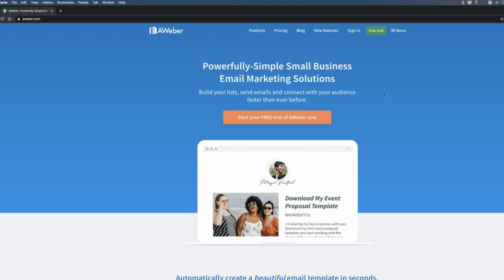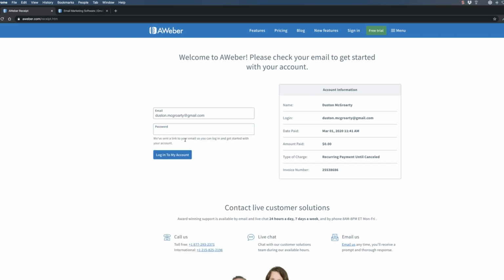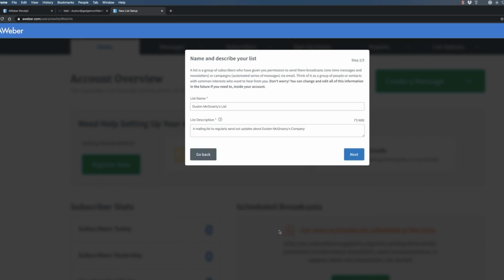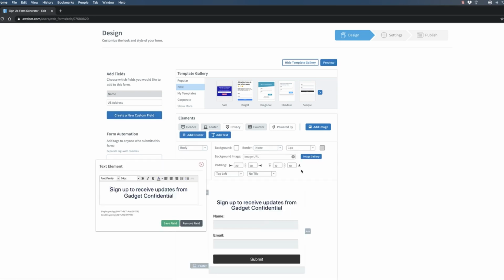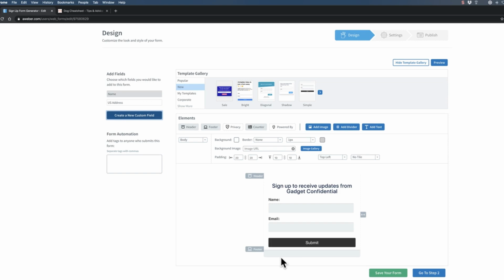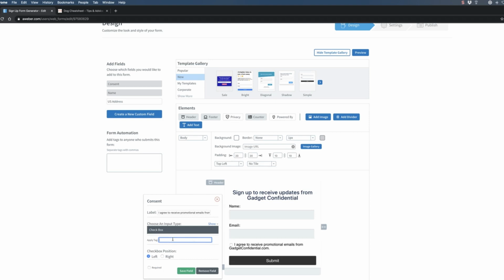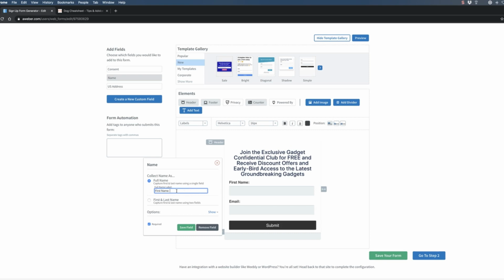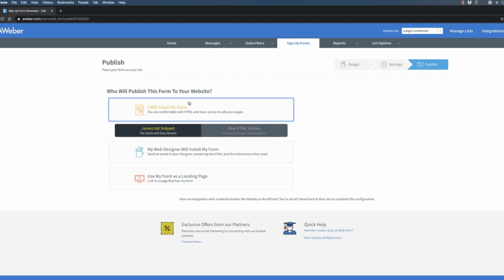5.2. How to Achieve Email Marketing Job Success Using the Most Effective Affiliate Marketing Tools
Day 5.2 - $1K/Day Challenge: Set Up Your Email | How to Achieve Email Marketing Job Success Using the Most Effective Affiliate Marketing Tools | SuperAffiliate.Blog

In this video, Here's how you can land your dream email marketing job using the latest affiliate marketing tools.🚀

YOU MIGHT LIKE THIS VIDEO:

1. From Novice to Pro: How to Create a Brand and Excel in Affiliate Marketing Jobs for Beginners